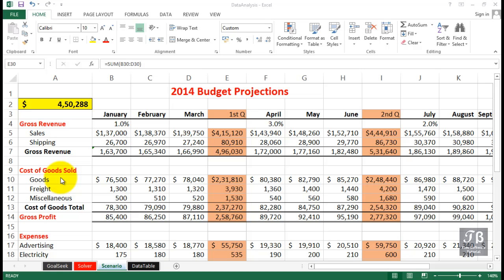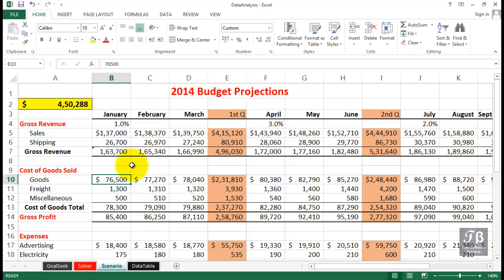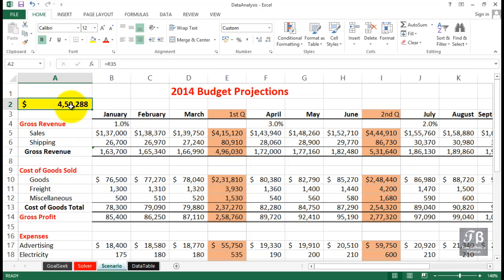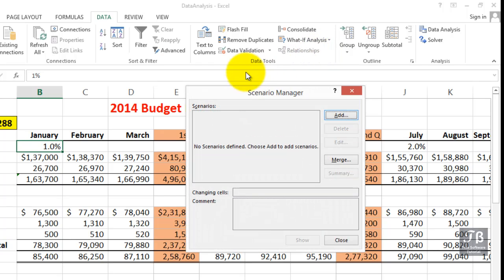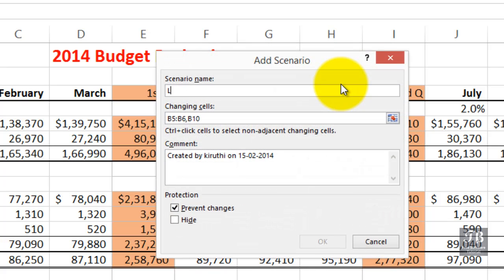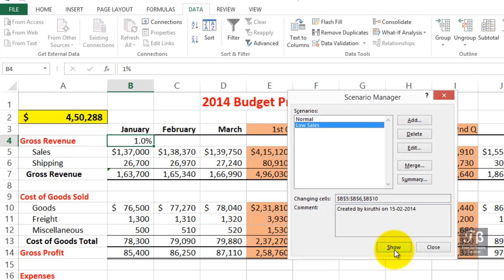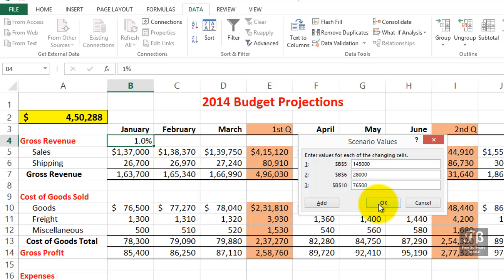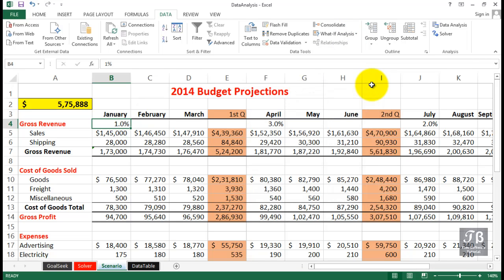Data Analysis & Using Scenario Manager Excel 2013 Beginners Tutorial